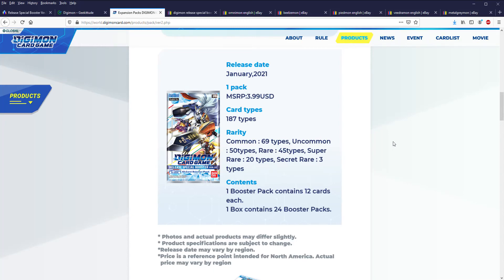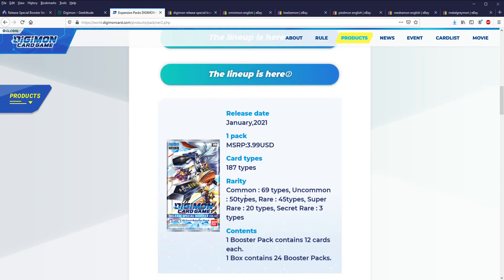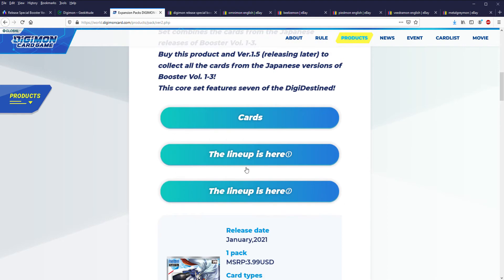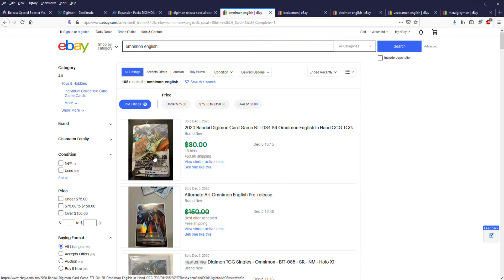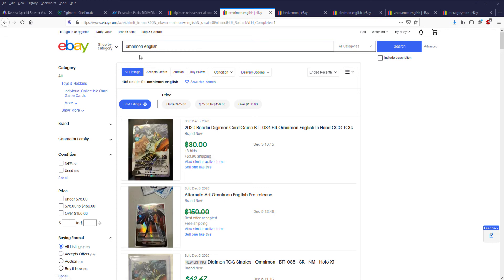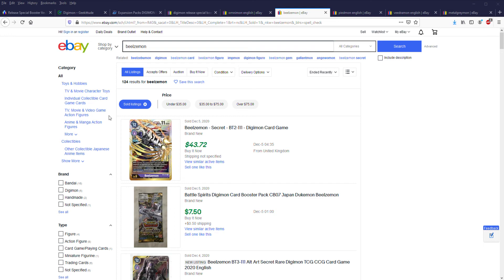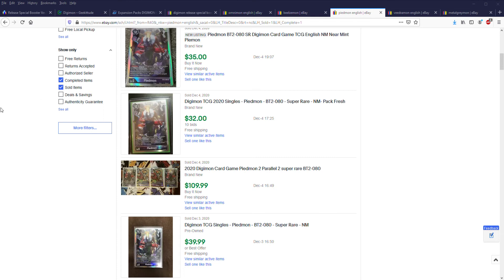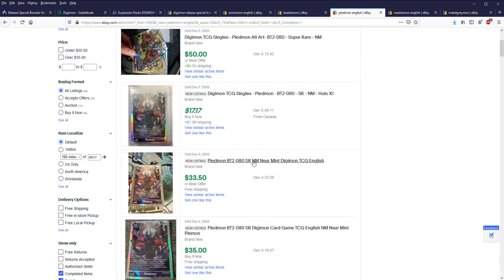Digimon Card Game Market Update!!!